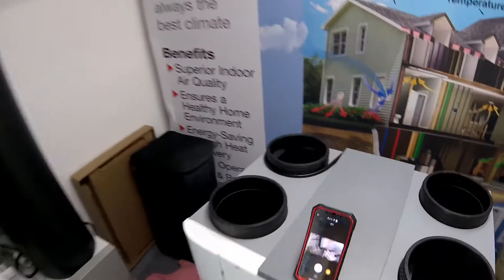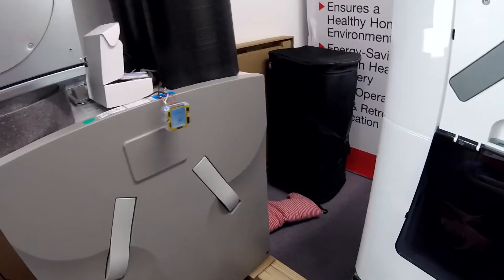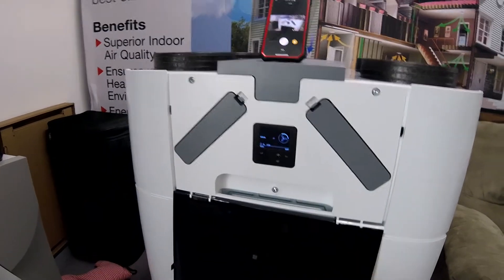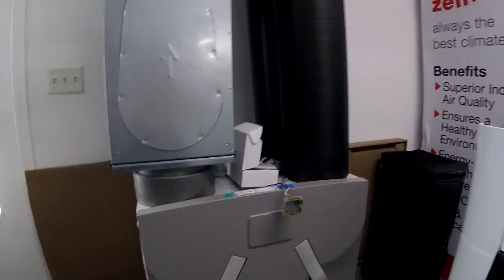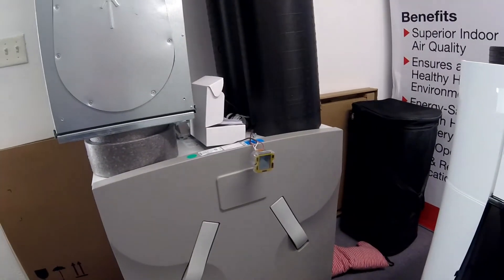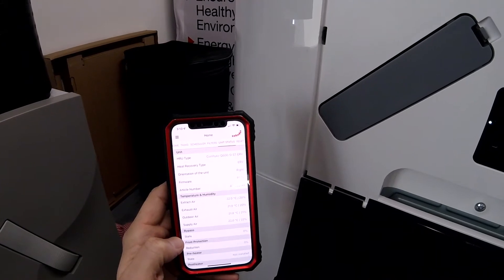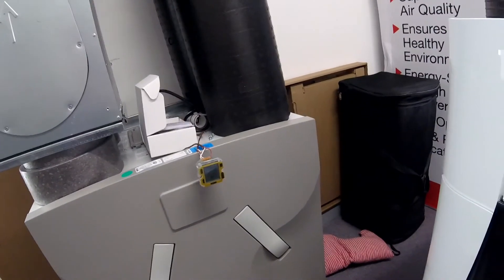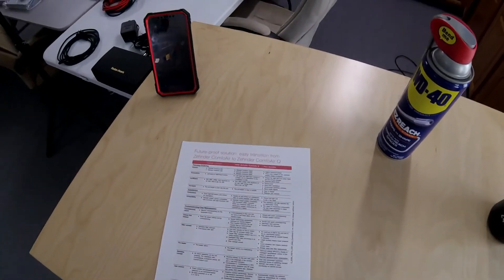Zehnder CA series vs. Q series vs. Other ERV or HRV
What's the difference in the Comfo Air series and the newer Q series and why is Zehnder the only rocky mountain ERV/HRV for the climate zones? Why precision extraction and delivery only come from Zehnder systems and MainStreamCorporation.com